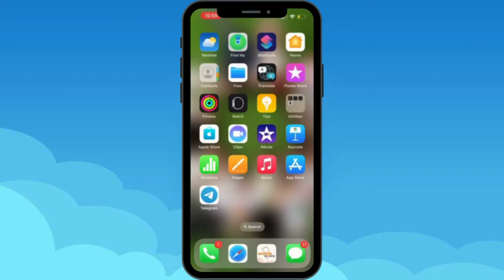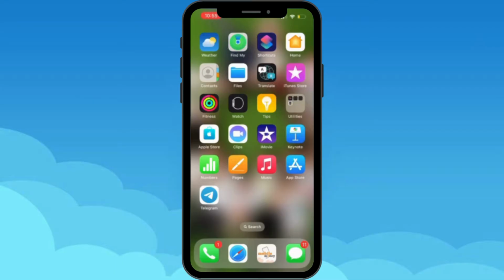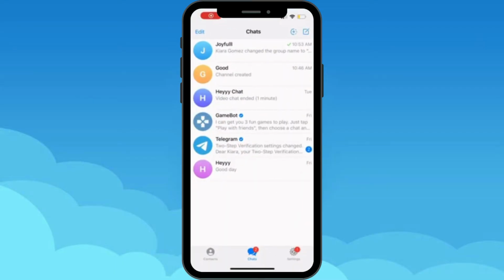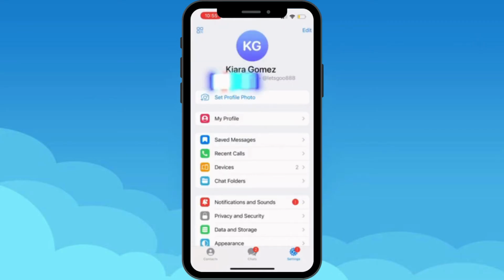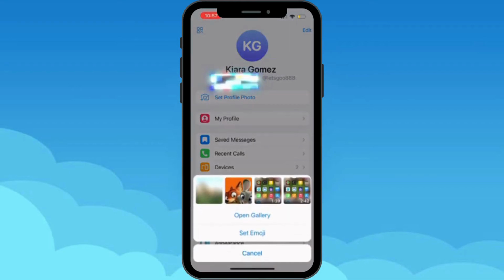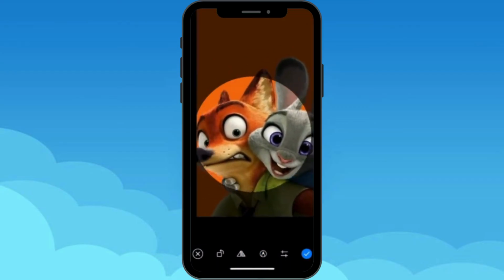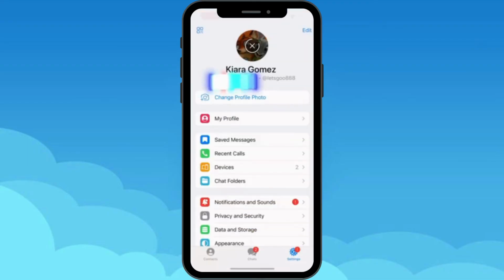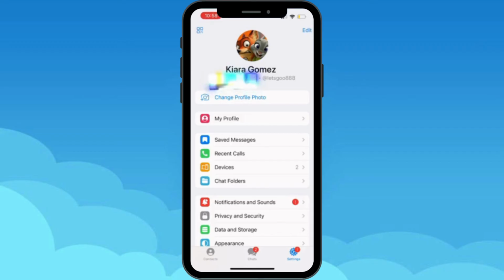How to Add Profile Picture in Telegram 2024?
Want to personalize your Telegram account? Adding a profile picture is a great way to make your profile stand out! In this video, we’ll walk you through the simple steps to add or change your profile picture in Telegram.